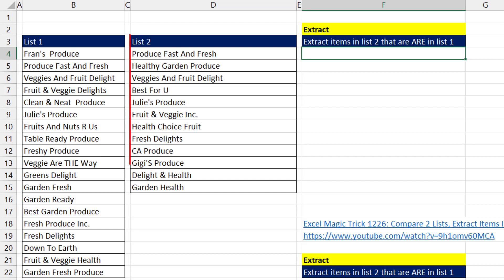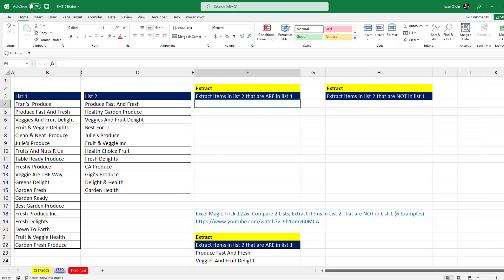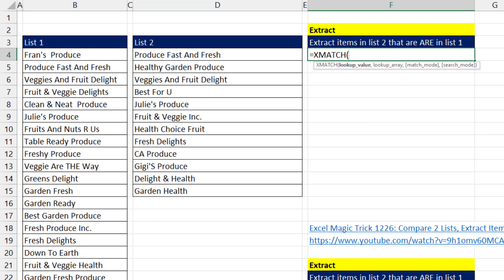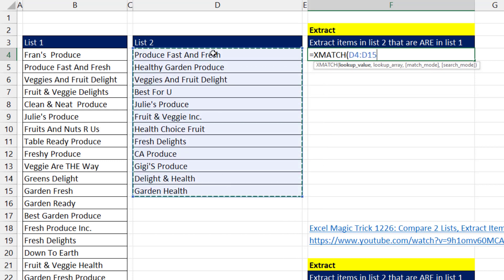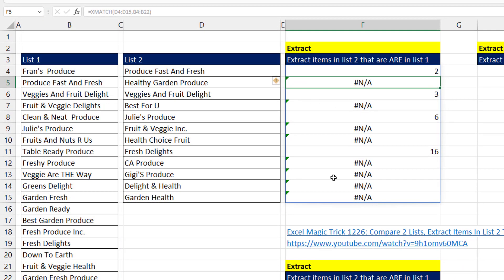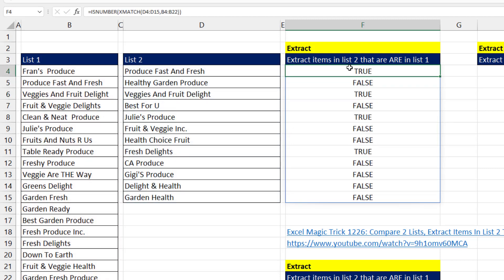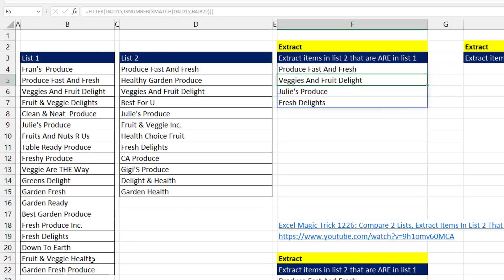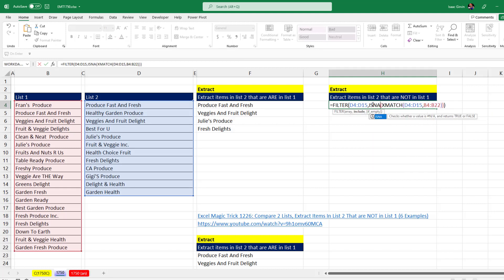Spilled Array Formulas Make Excel Life Easy. Compare Two Lists Extract Items Excel Magic Trick 1750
Learn how to compare to lists and extract items in both lists, or exact the items that are not in both lists. Formula #1: Extract items in List 1 that are in List 2. Formula #2: Extract items in List 1 that are NOT in List 2.
1) (00:00) Intro
2) (00:30) Formula to extract items in both lists for versions of Excel other than Microsoft 365.
3) (00:40) Formula to extract items in both lists using XMATCH, ISNUMBER and FILTER.
4) (02:22) Formula to extract items NOT in both lists using XMATCH, ISNA and FILTER.
5) (02:44) Conclusion and video links

Link to video that shows 6 ways to compare two lists if you do not have Microsoft 365 Excel